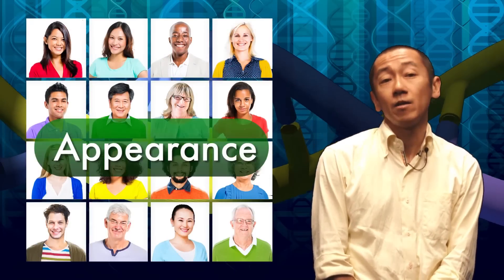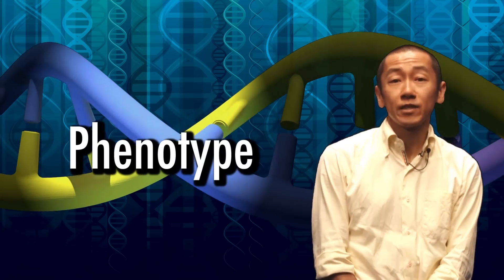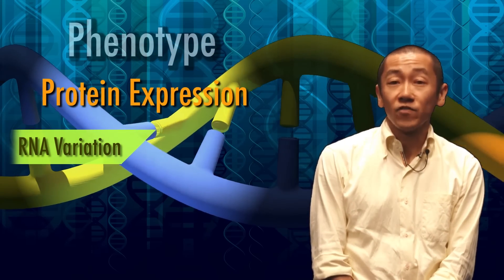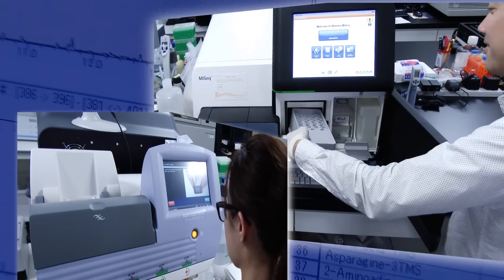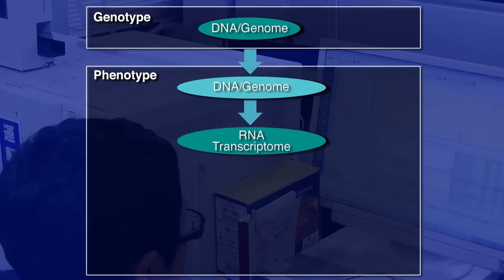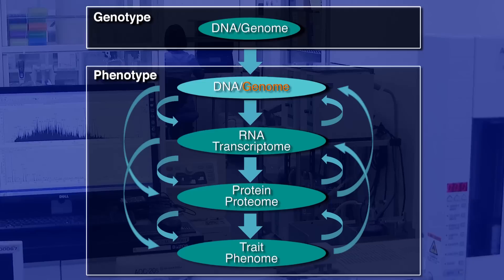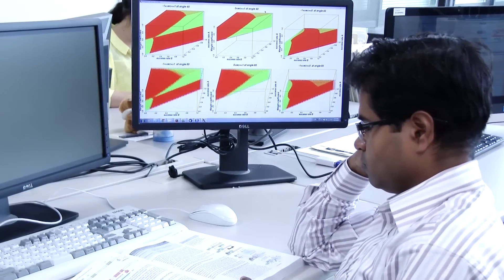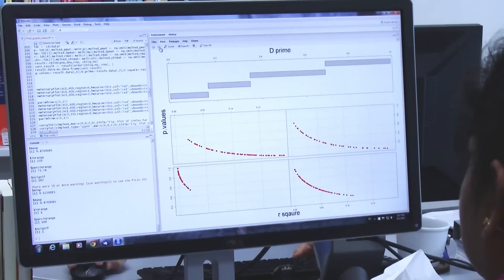Introduction to Statistical Methods for Gene Mapping | KyotoUx on edX | Course About Video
Learn about statistical methods used to identify genetic variants responsible for phenotypes. ↓ More info below. ↓

This data course is a primer to statistical genetics and covers an approach called linkage disequilibrium mapping, which analyzes non-familial data and has been successfully used to identify genetic variants associated with common and complex genetic traits.

We hope many students find this introductory course interesting and are motivated to study further topics in statistical genetics to understand biological variation from statistical standpoints.

Previous knowledge of molecular genetics and basic statistical concepts, such as statistical tests and estimation, is required. Basic knowledge on genetic variations is offered at the start of the course.

- Basic terms for genetic variations and gene mapping
- Linkage disequilibrium mapping and genome-wide association studies (GWAS)
- Common and rare variants and their effects on phenotypes